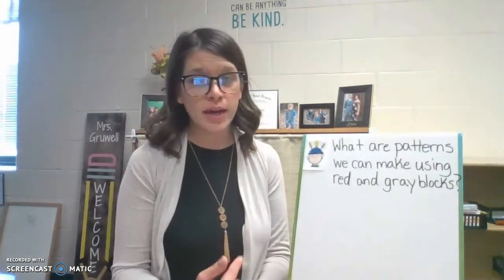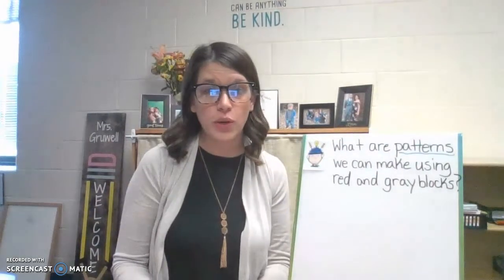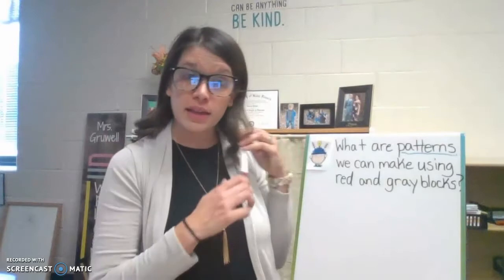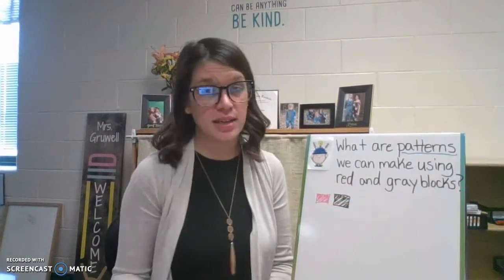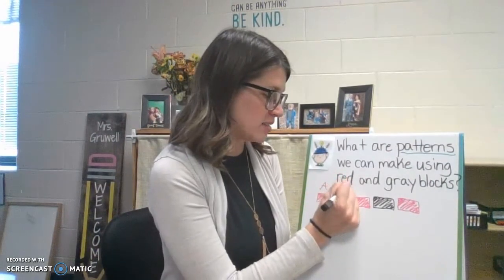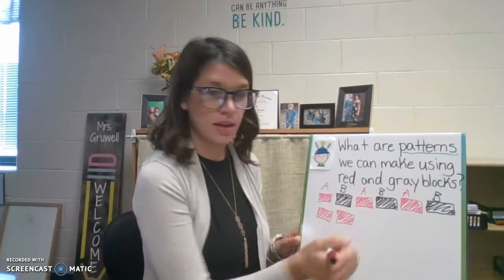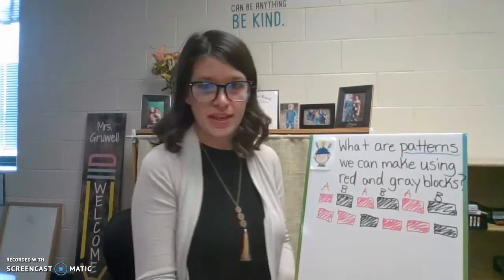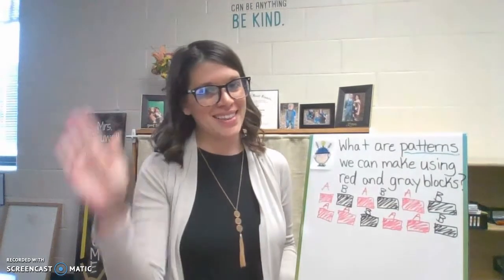Problem Solving Lesson Repeated Patterns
Students work with me to think about and solve blocks problem together.